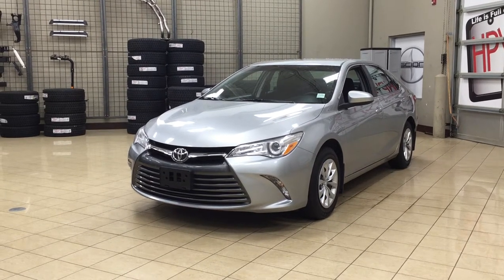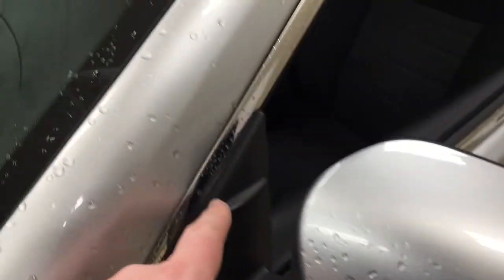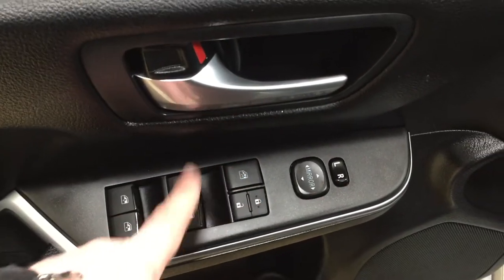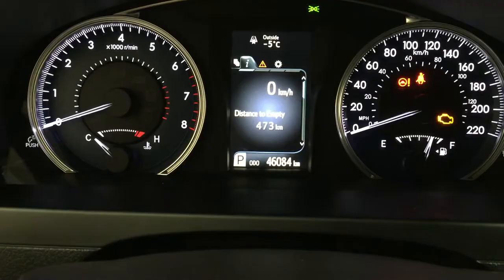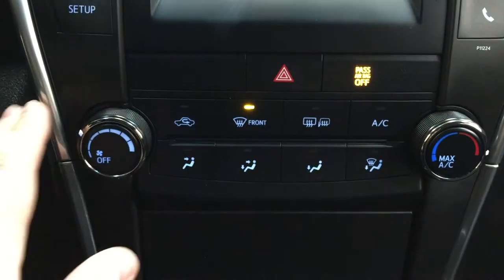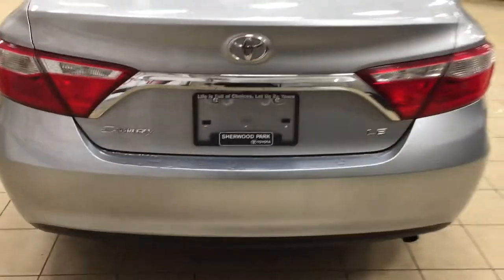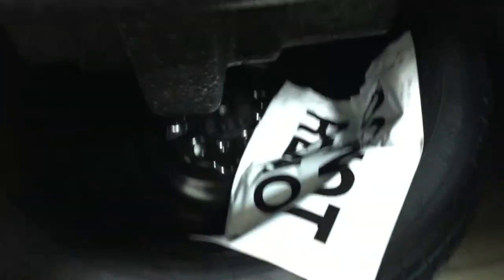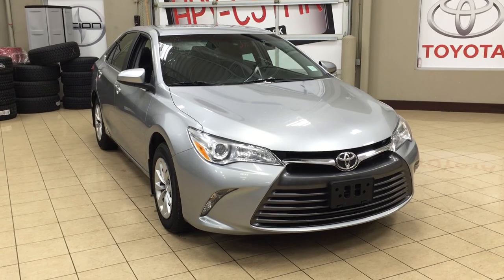2016 Toyota Camry LE Review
This is a 2016 Toyota Camry with 6-Speed A/T transmission Silver[01J9,Celestial Silver Metallic] color and Black interior color.  This video is recorded and uploaded by cDemo Mobile Inspector